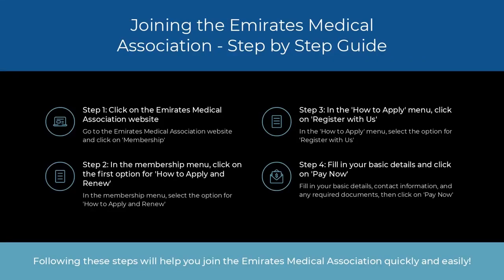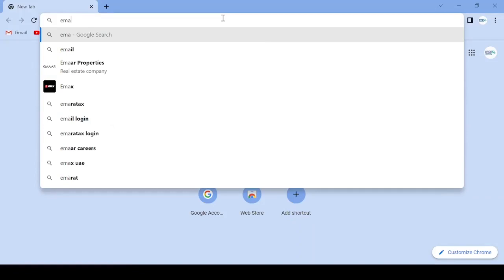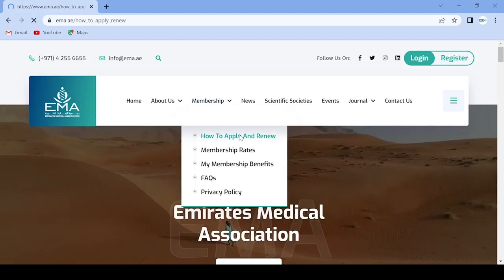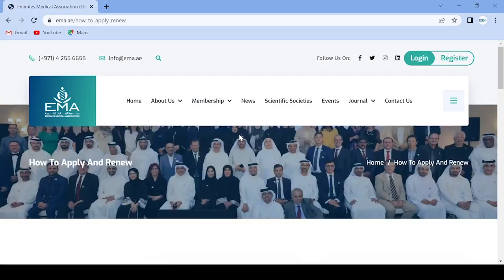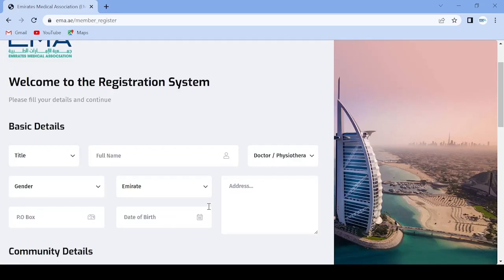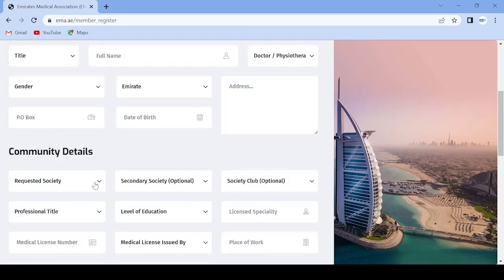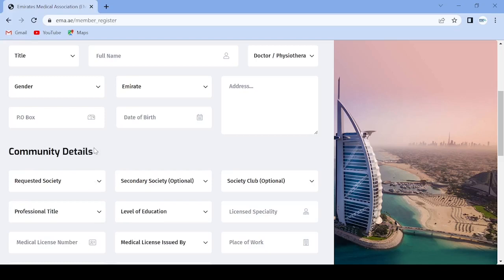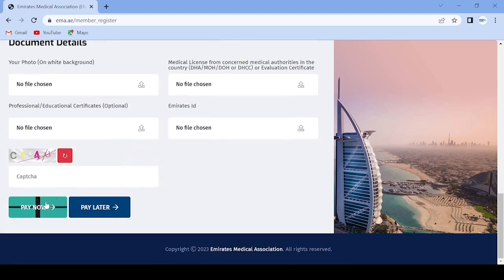How to join ESEM Step by Step Guide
Are you a medical professional looking to stay ahead of the curve in emergency medicine? Join the Emirates Society of Emergency Medicine, where you'll have access to a community of like-minded professionals dedicated to improving emergency medicine in the UAE. As a member, you'll get exclusive access to events, training sessions, and other opportunities to learn and grow in your field. Don't miss out on this valuable opportunity to connect with peers, stay informed, and enhance your practice. Joining is easy - simply follow the steps on the Emirates Medical Association website. Become a part of the Emirates Society of Emergency Medicine today and take your career to the next level!